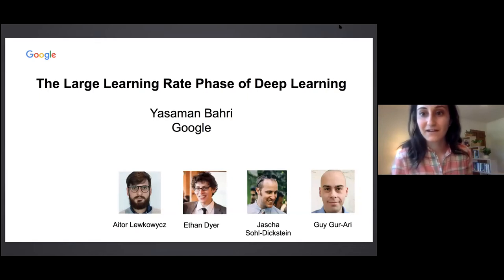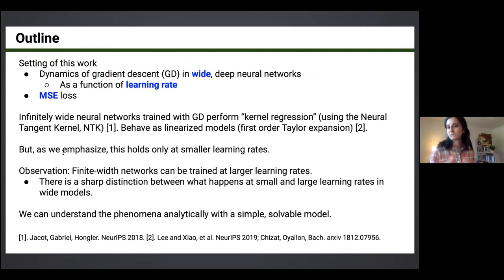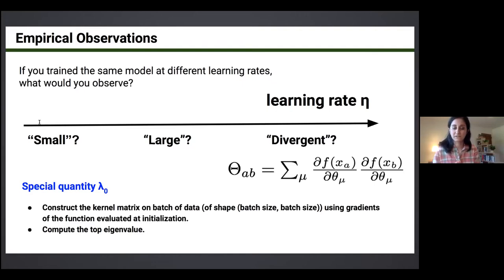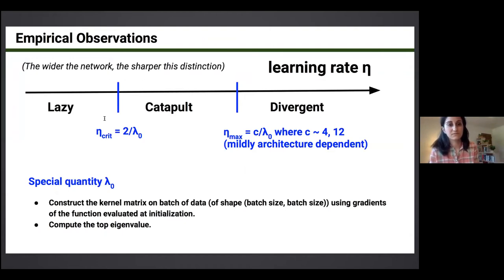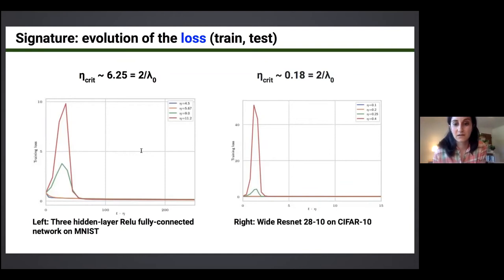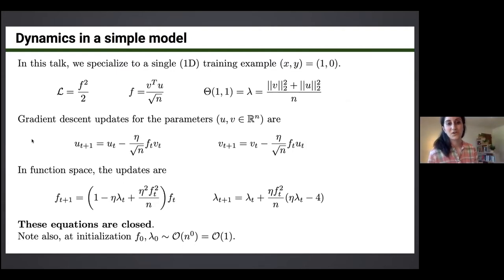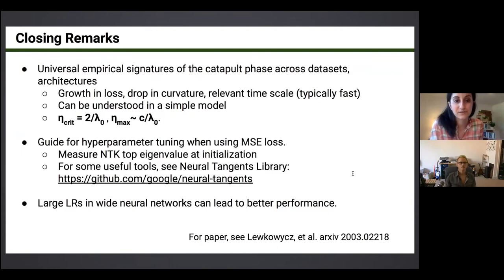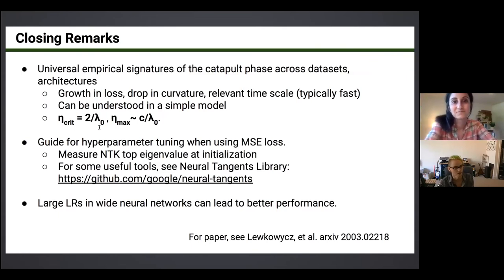The Large Learning Rate Phase of Deep Learning with Yasaman Bahri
Yasaman Bahri, of Google Brain, presents her recent work on "The Large Learning Rate Phase of Deep Learning" (arXiV which bridges a gap between simplified mathematical models of deep networks based on infinite-width approximations and networks used in practice.

👩🏼‍🚀Weights and Biases:
Record and visualize every detail of your research, collaborate easily, advance the state of the art - we’re always free for academics and open source projects.